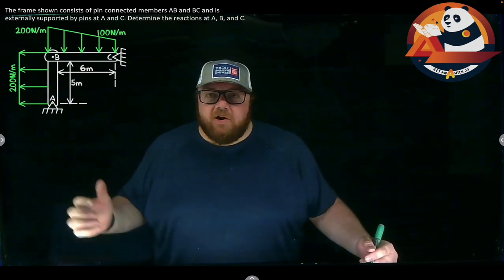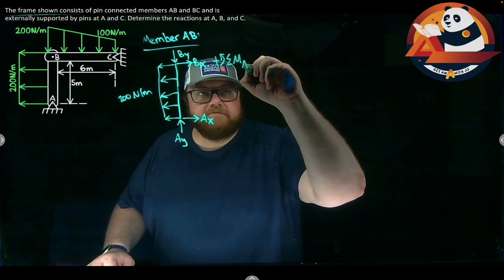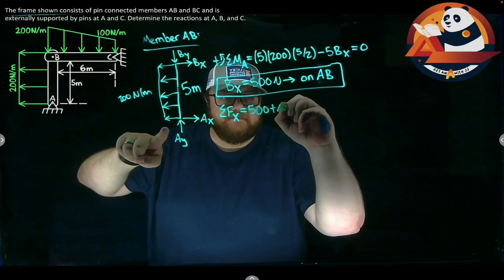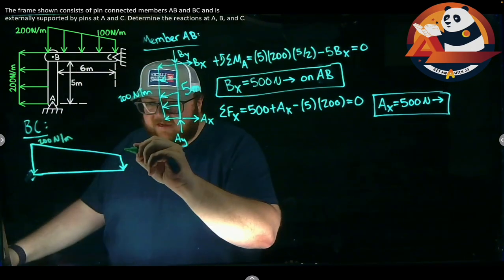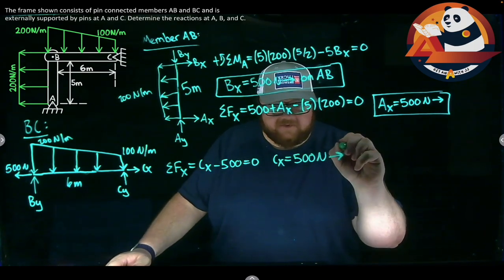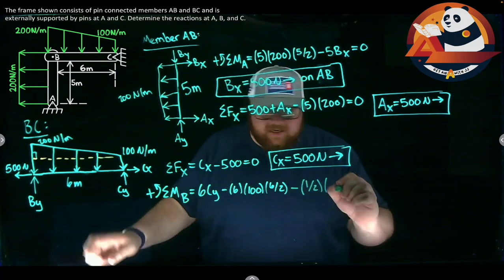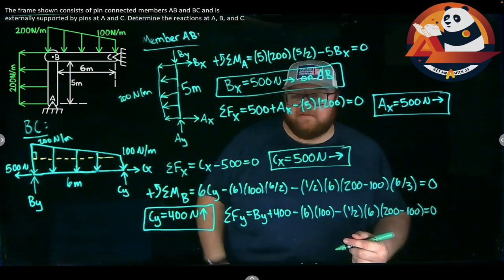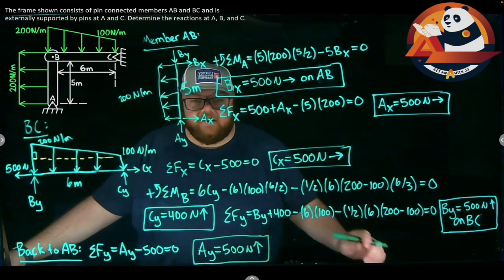Distributed Loads Example 4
This example shows how to find all the support and connection reactions for a frame with a rectangular and a trapezoidal distributed load.